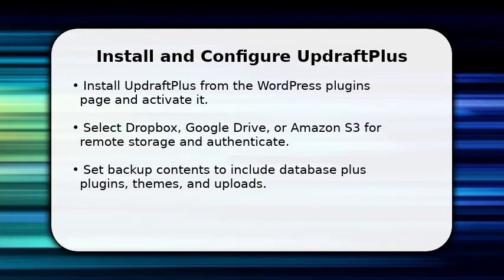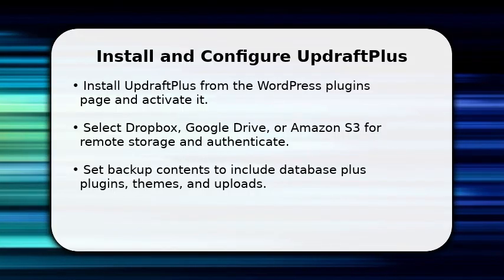How to Use Updraftplus Backup/restore - Full Guide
How to Use Updraftplus Backup/restore - Full Guide | 🔒 Surfshark VPN Deal — Stay private and secure. $1.99/mo + 3 Months Free ▸

Discover the step-bythy process of using UpdraftPlus for data backup and restore with our comprehensive guide. Learn how to secure your digital files effectively, ensuring peace of mind against unexpected losses.